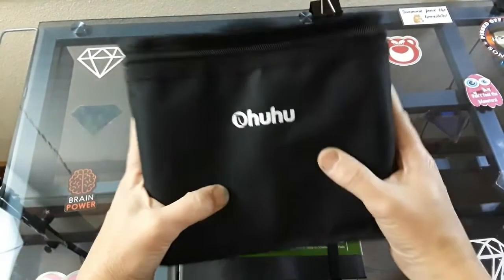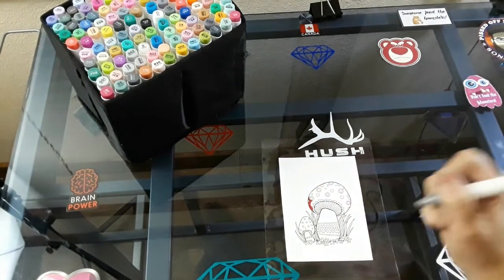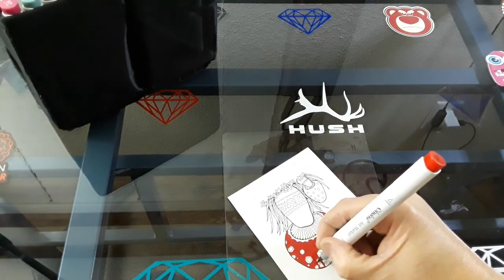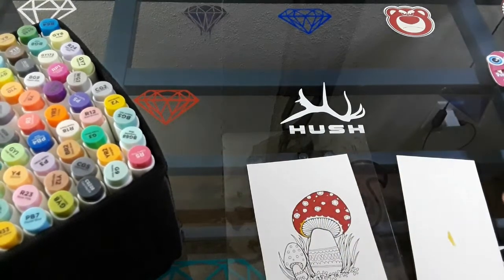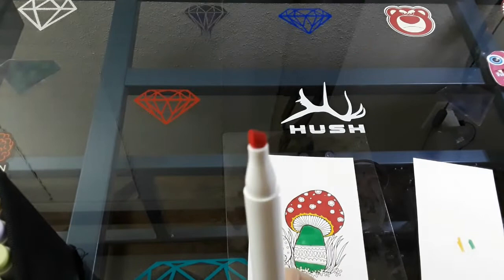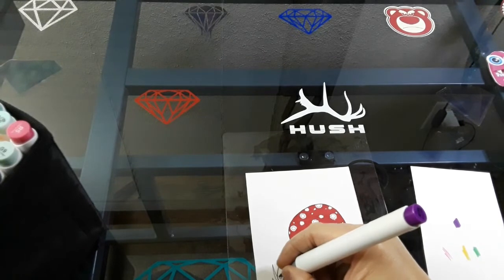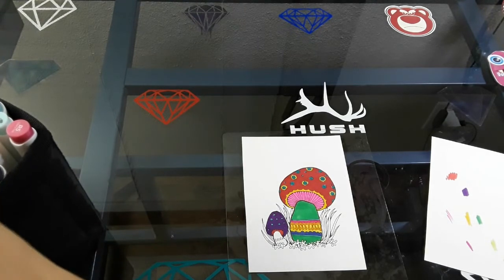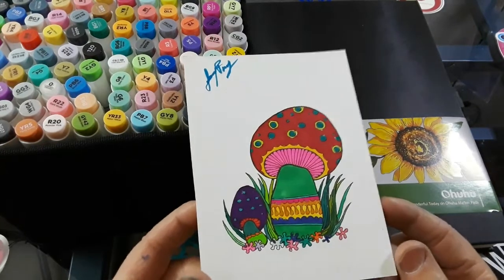Ohuhu Review 120 Brush tips markers & Color with Me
Ohuhu 120 brush tips markers

Instagrams I'm on Instagram as @jeremyfryrear. Install the app to follow my photos and videos.